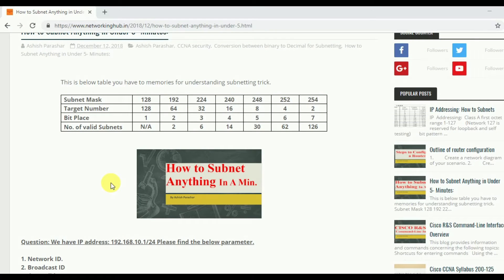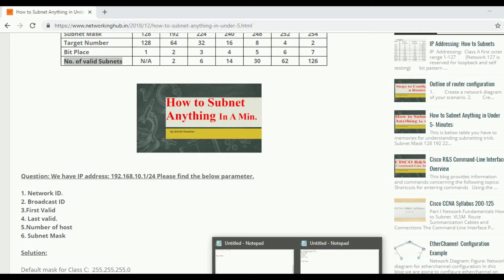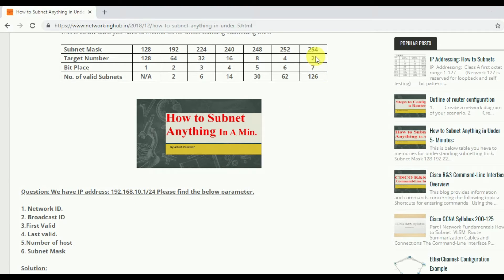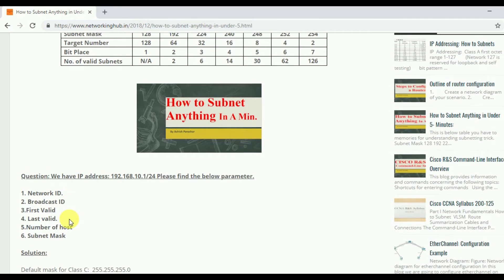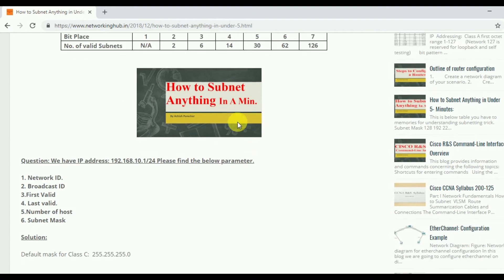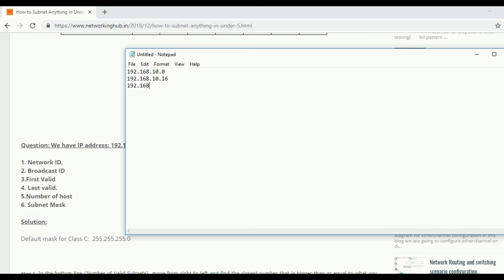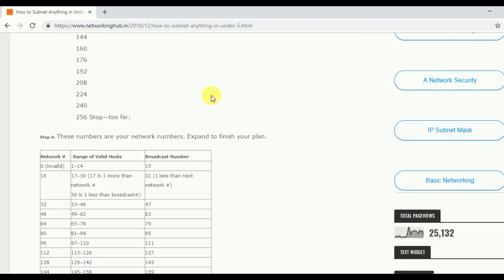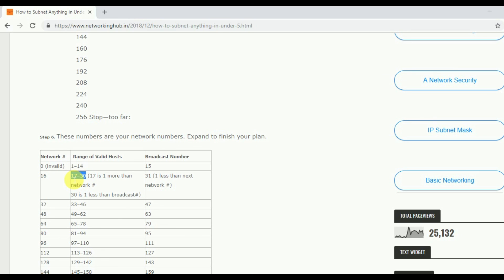(English) CCNA Day-3 | IP Subnetting in Just 15 Min by Networking hub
CCNA Day-3 | IP Subnetting in Just 15 Min in English

Subnetting How to Calculate Subnet Masks & More
IP Addressing and Subnetting for New Users - Cisco
IPv4 Subnetting Tutorials
Subnetwork
ipcalc IP Calculator / IP Subnetting
Subnetting explained - Networking Hub
Networking Basics: What is IPv4 Subnetting? - Networking Hub
subnetting tutorial
subnetting examples
subnetting calculator
subnetting examples with answers
subnetting formula
subnetting explained
subnetting pdf
subnetting table
ipv4 subnetting
subnetting practice
IP addressing and subnetting
ipv4 subnetting